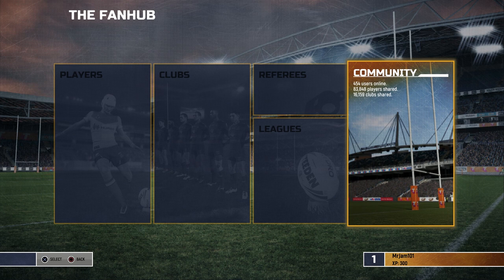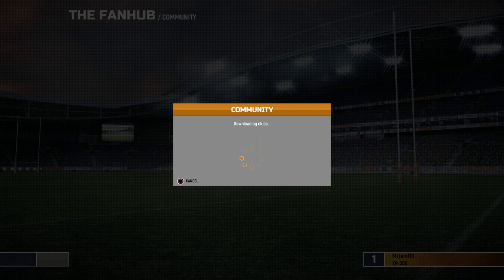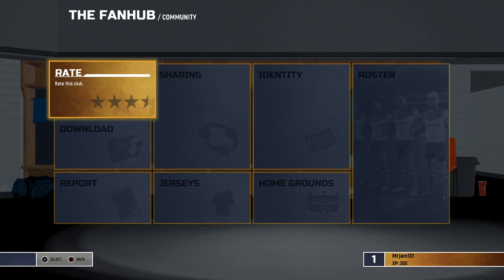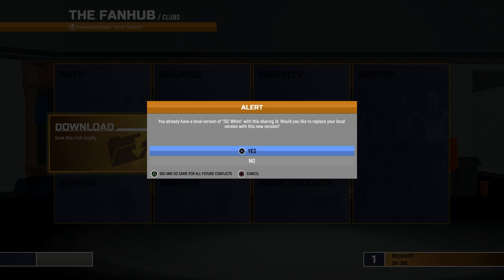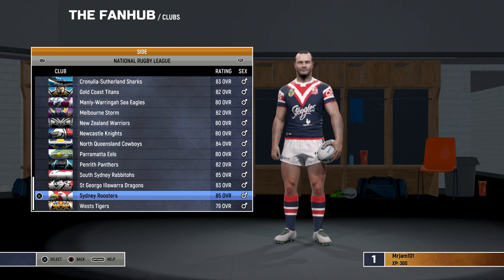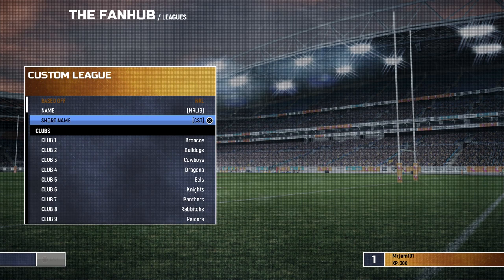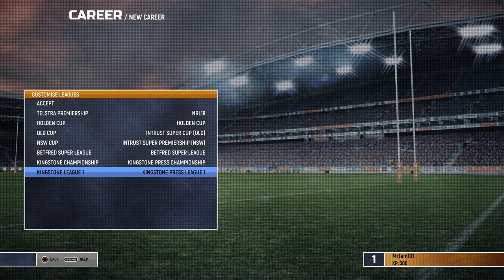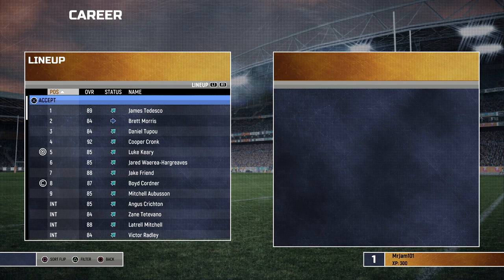Rugby League Live 4 - How to download and update 2019 season teams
► Whats Going on Rugby League fans - This video will show you how to download the 2019 Kit and Team updates for this year also hot use them in a career mode as be sure to like the video comment and most importantly subscribe to the channel
► KEEP UP IN TOUCH VIA